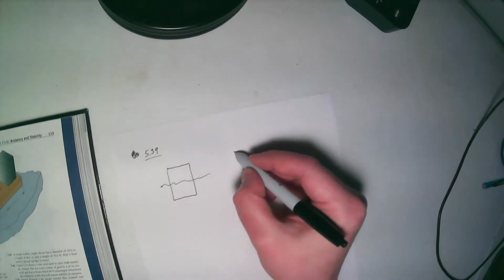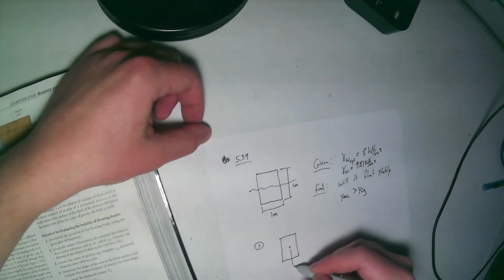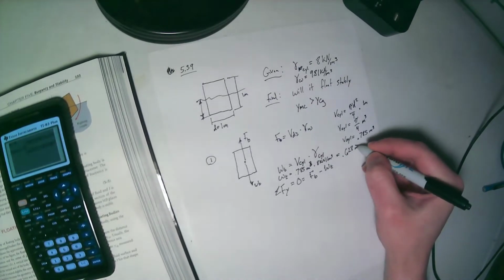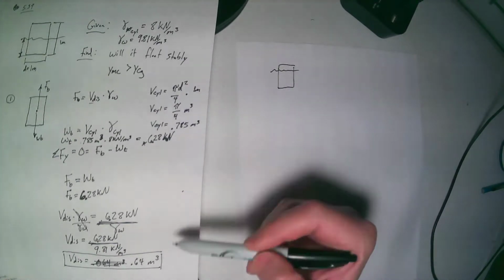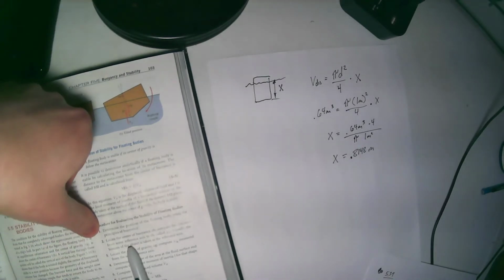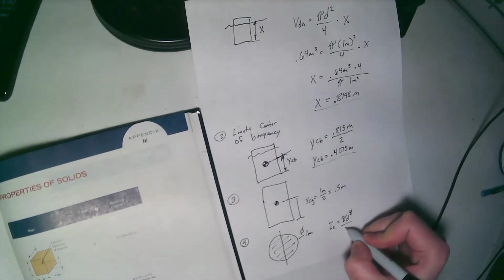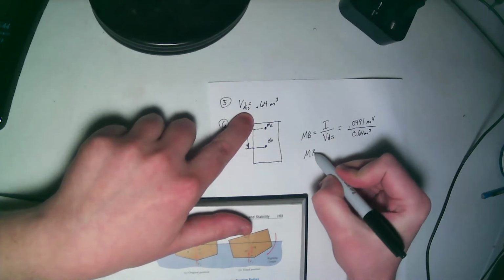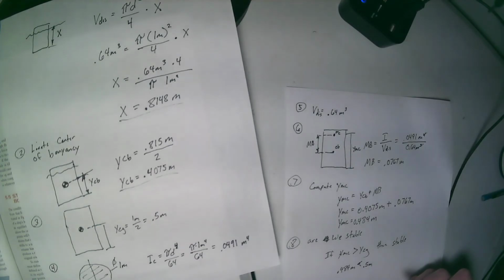MT252 Buoyancy and Stability Lab Online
MT 252 Fluid Mechanics review, Buoyancy and Stability problem 5.39 of a solid floating cylinder.